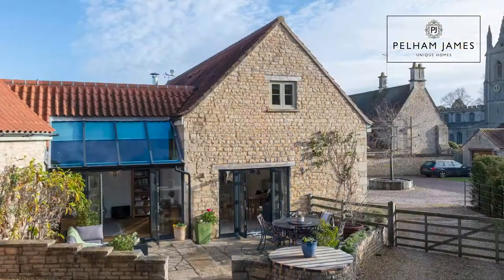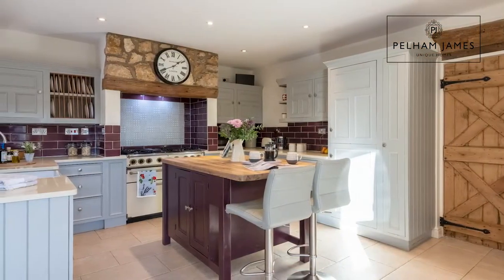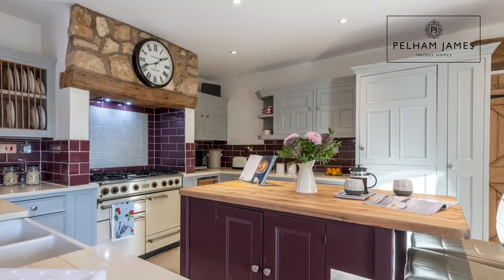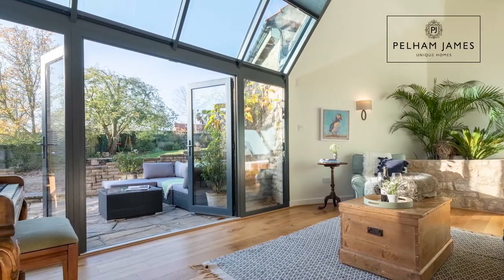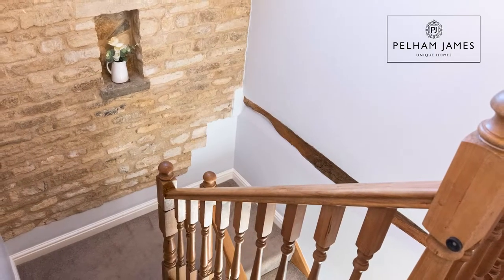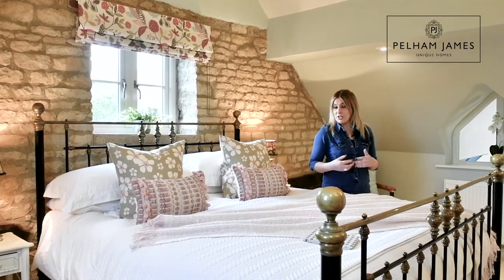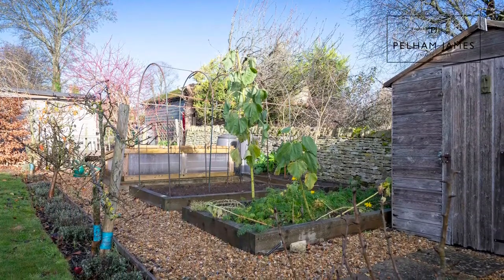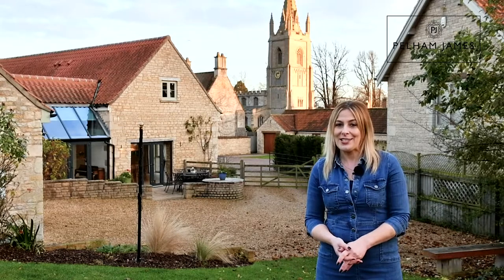Mulberry Barn, Empingham - presented by Lottie, Pelham James Unique Homes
This unique home has been FOUND, LOVED & SOLD.

Quaint country living awaits, at characterful Mulberry Barn, in the pretty village of Empingham.  Formerly a cow shed, Mulberry Barn retains its rustic charm while offering fantastic family friendly living space.

I hope you enjoy my unique home tour video.

Lottie